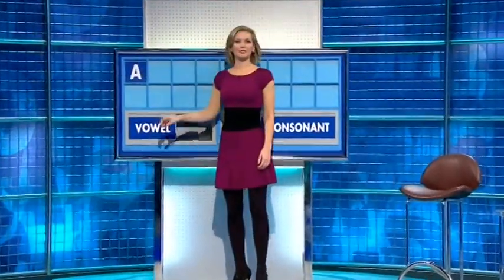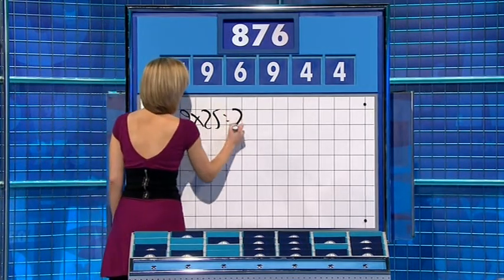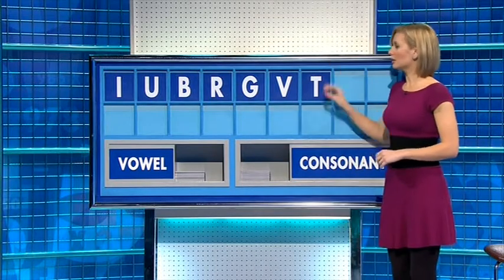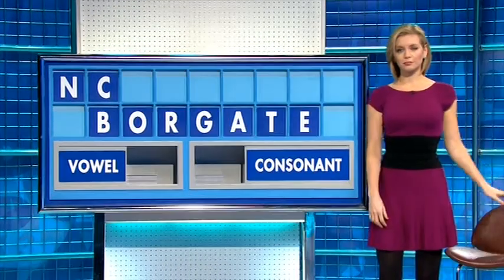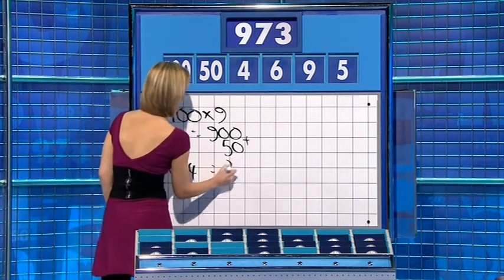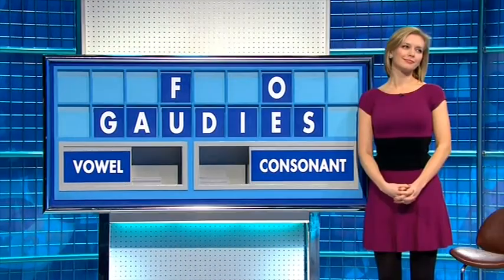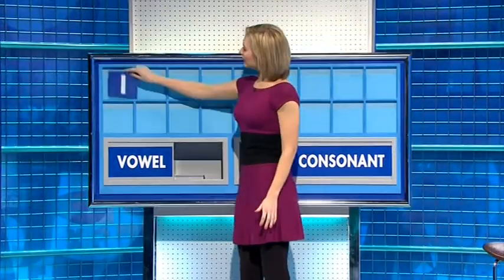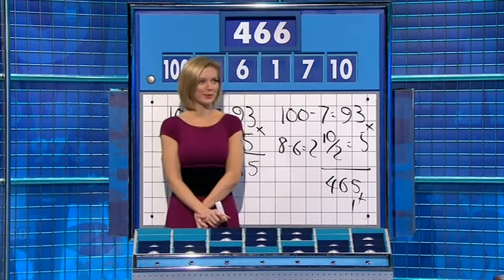Rachel Riley - Countdown 70x040 2014,03,03 06,18c